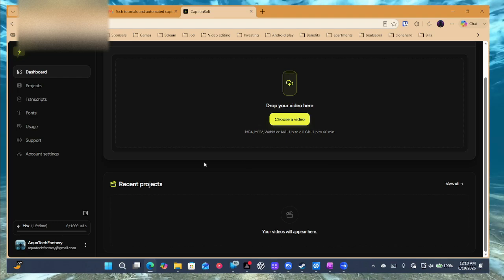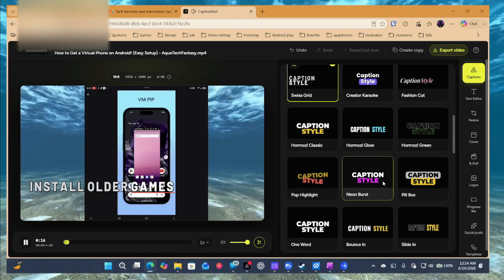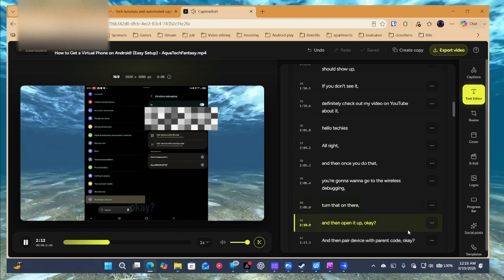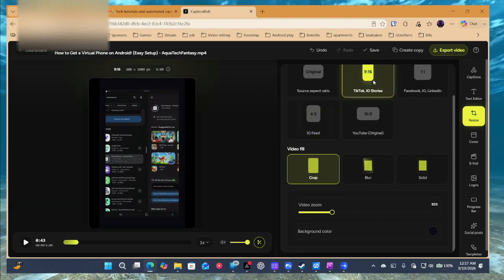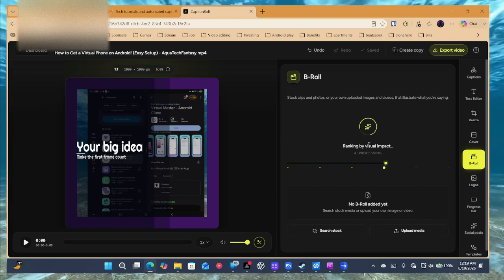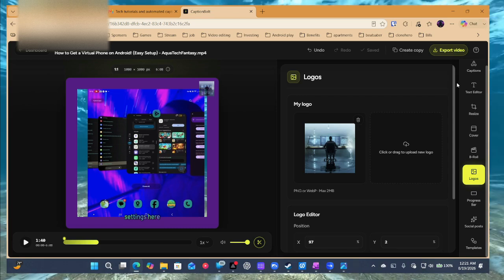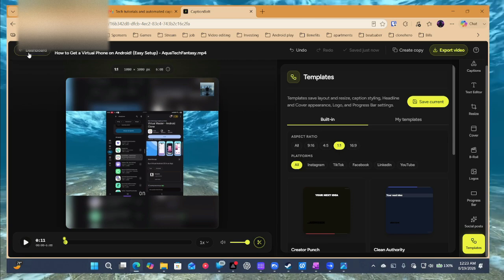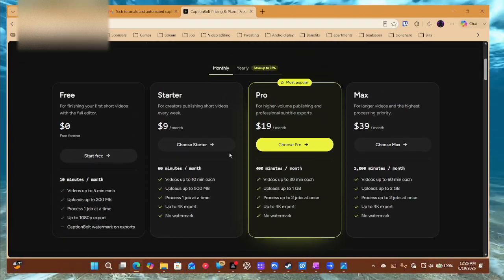🌊 CaptionBolt: The ULTIMATE AI Video Editor?! | AquaTechFantasy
🔥CaptionBolt might be one of the easiest ways to level up your video editing!

In this video, I’m checking out CaptionBolt and showing you what this video editor can actually do. From creating eye-catching captions to making your videos look more polished and engaging, we’re putting its features to the test.

If you're a YouTuber, TikTok creator, streamer, content creator, or someone making short-form videos, CaptionBolt could be a useful addition to your editing setup.

* What is CaptionBolt?
* CaptionBolt video editing walkthrough
* Creating automatic captions
* Caption customization
* Editing and creator features
* How easy it is to use
* My thoughts on CaptionBolt
* Is CaptionBolt worth using?

💻 **AquaTechFantasy** is all about tech tutorials, apps, AI tools, Windows tricks, gaming tech, smartphones, software, and discovering useful tools you might not know about.

👍🏾 If this video helped you, hit **LIKE**

**Learn from AquaTechFantasy 🧑🏾‍💻**